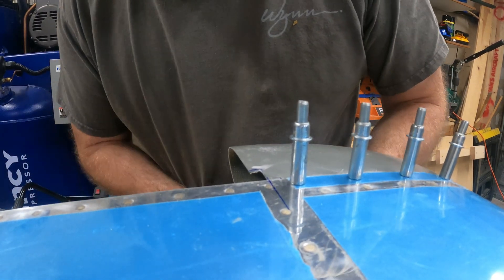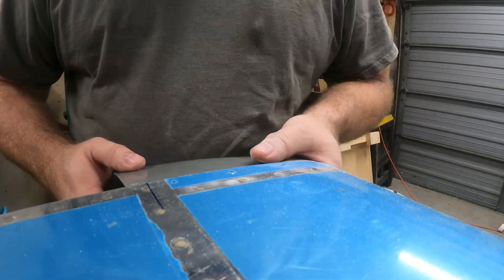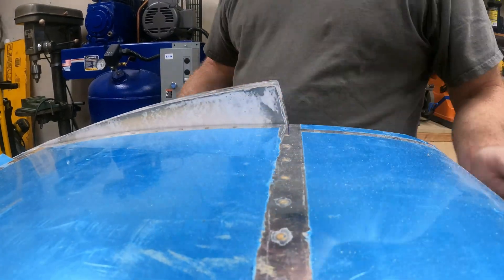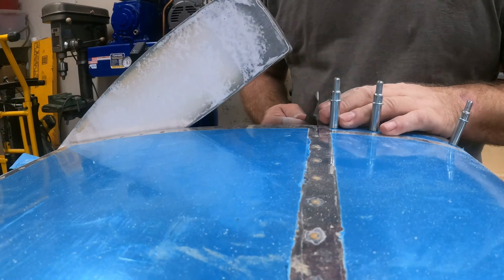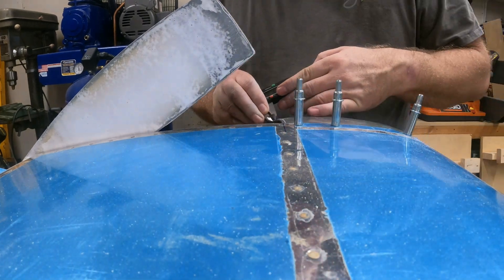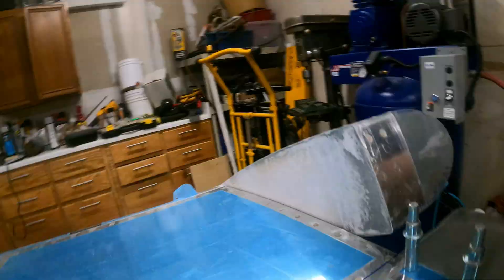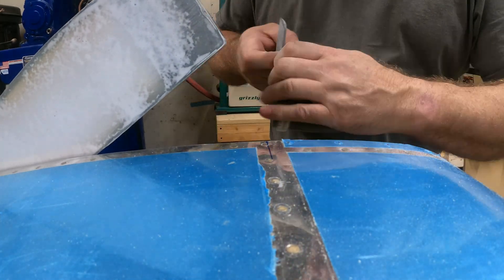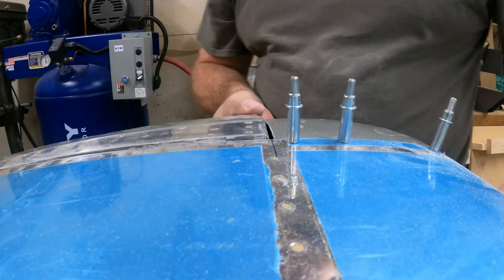Van's RV-14A Horizontal Stabilizer fiberglass tip work.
Working on Section 12 Pg 6 steps 1 and 2 Horizontal Stabilizer fiberglass tip work on my Van's RV-14A.